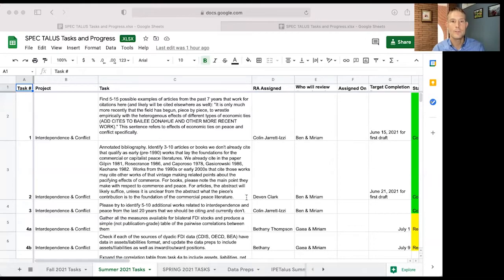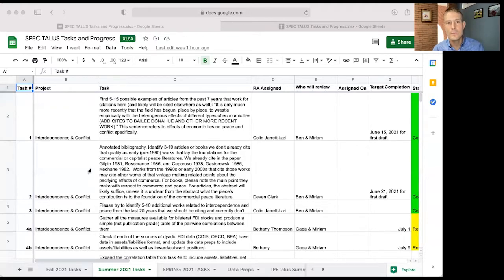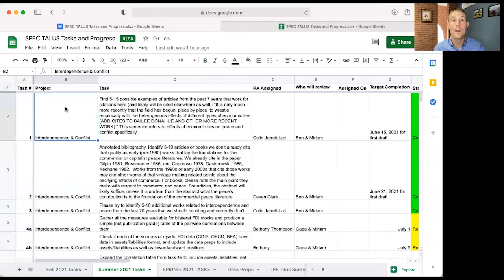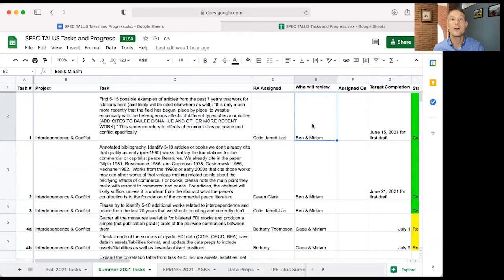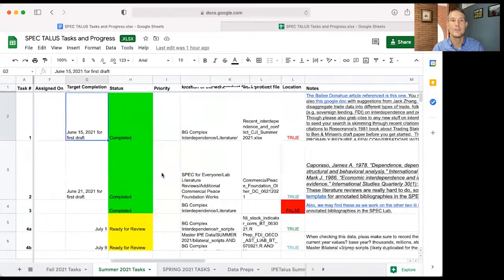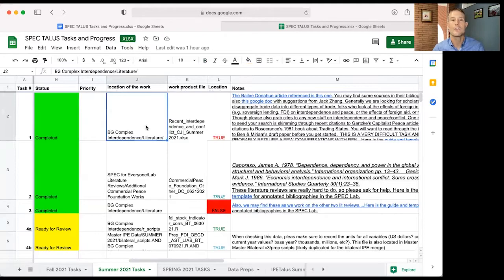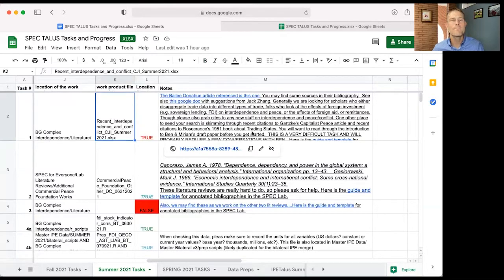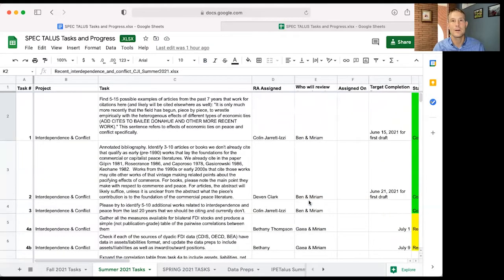Task Sheets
Instructor: Benjamin A.T. Graham

This video covers how we assign and track tasks via task sheets. These sheets are also critical to centralizing information about where all lab work product is located that so that the work you do today can be accessed and used efficiently by future teams